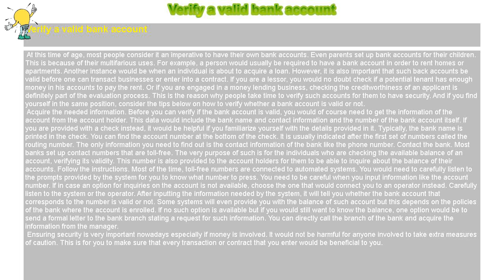How to : Verify a valid bank account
Verify a valid bank account

 At this time of age, most people consider it an imperative to have their own bank accounts. Even parents set up bank accounts for their children. This is because of their multifarious uses. For example, a person would usually be required to have a bank account in order to rent homes or apartments. Another instance would be when an individual is about to acquire a loan. However, it is also important that such back accounts be valid before one can transact businesses or enter into a contract. If you are a lessor, you would no doubt check if a potential tenant has enough money in his accounts to pay the rent. Or if you are engaged in a money lending business, checking the creditworthiness of an applicant is definitely part of the evaluation process. This is the reason why people take time to verify such accounts for them to have security. And if you find yourself in the same position, consider the tips below on how to verify whether a bank account is valid or not.

Acquire the needed information. Before you can verify if the bank account is valid, you would of course need to get the information of the account from the account holder. If you are provided with a check instead, it would be helpful if you familiarize yourself with the details provided in it. Typically, the bank name is printed in the check. You can find the account number at the bottom of the check. It is usually indicated after the first set of numbers called the routing number. Contact the bank. Most banks set up contact numbers that are toll-free. The very purpose of such is for the individuals who are checking the available balance of an account, verifying its validity. This number is also provided to the account holders for them to be able to inquire about the balance of their accounts. Follow the instructions. Most of the time, toll-free numbers are connected to automated systems. You would need to carefully listen to the prompts provided by the system for you to know what number to press. You need to be careful when you input information like the account number. Carefully listen to the system or the operator. After inputting the information needed by the system, it will tell you whether the bank account that corresponds to the number is valid or not. Some systems will even provide you with the balance of such account but this depends on the policies of the bank where the account is enrolled. If no such option is available but if you would still want to know the balance, one option would be to send a formal letter to the bank branch stating a request for such information. You can directly call the branch of the bank and acquire the information from the manager.

 Ensuring security is very important nowadays especially if money is involved. It would not be harmful for anyone involved to take extra measures of caution. This is for you to make sure that every transaction or contract that you enter would be beneficial to you.